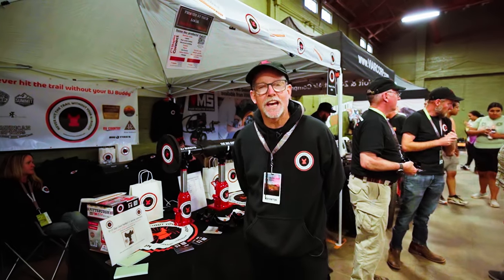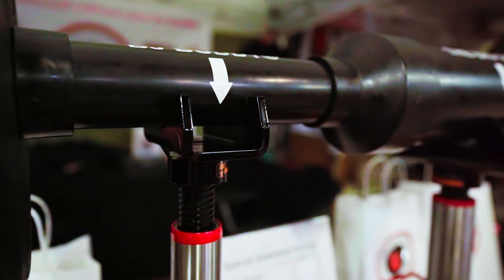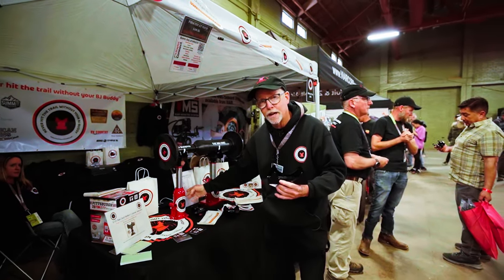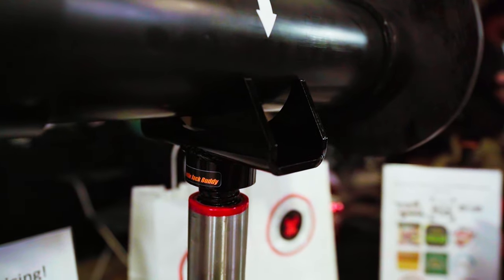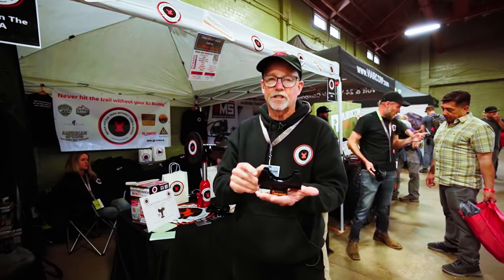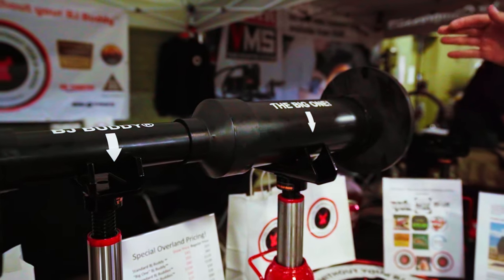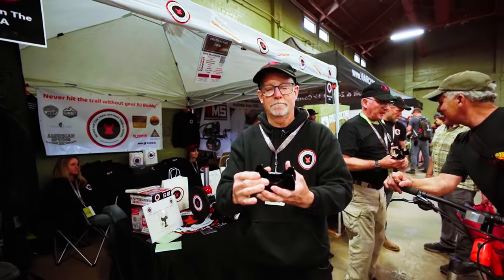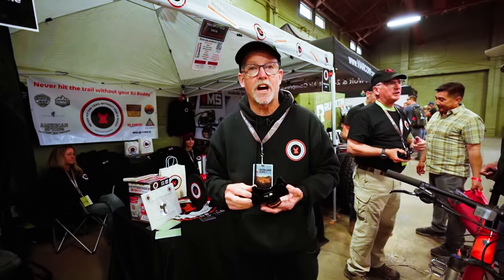Bottle Jack Adapter Lifting Saddle! - Bottle Jack Buddy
Bottle Jack Buddy